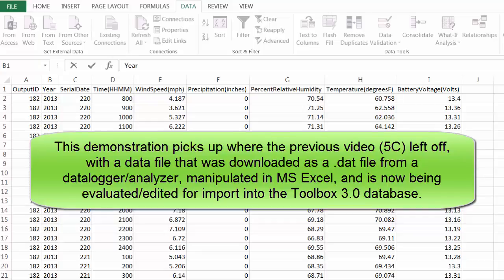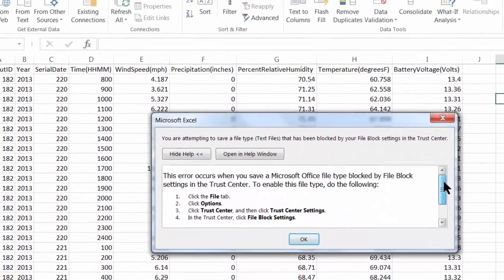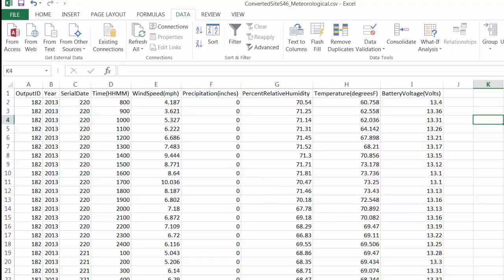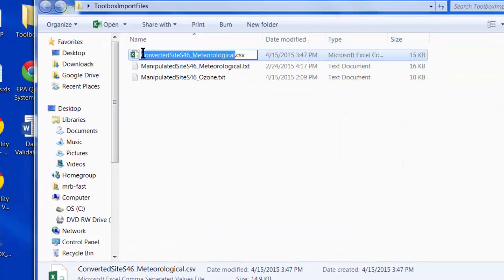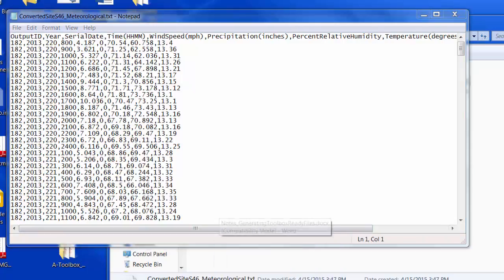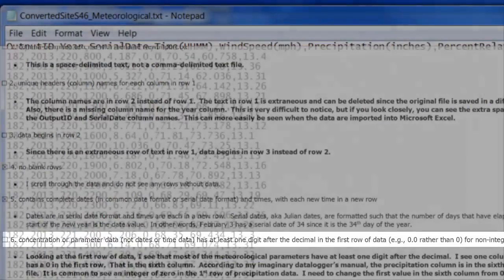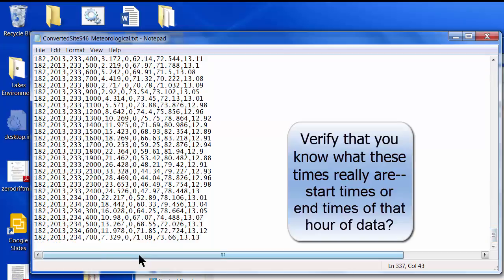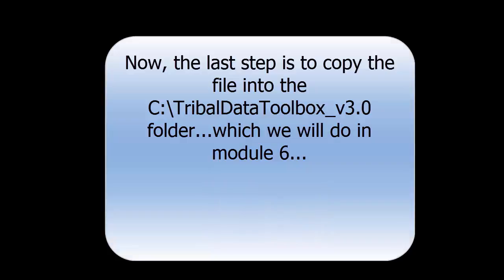Tribal Data Toolbox 3.0 - 5D: Exporting File to Text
A demonstration of managing data for a continuous PM2.5 sampler using the Tribal Data Toolbox 3.0.  This video is in the Toolbox 3.0 series, presented by the Tribal Air Monitoring Support Center, which is part of the Institute for Tribal Environmental Programs.